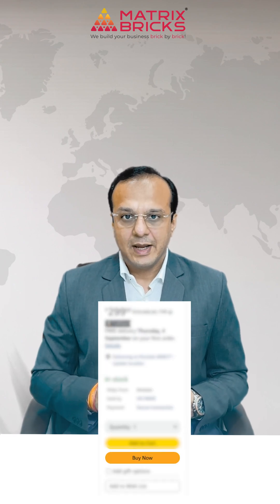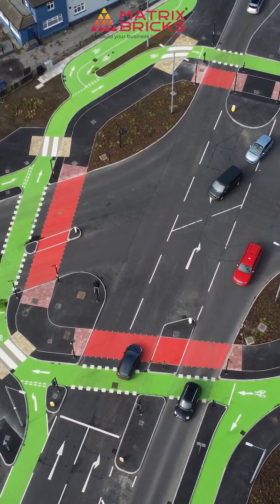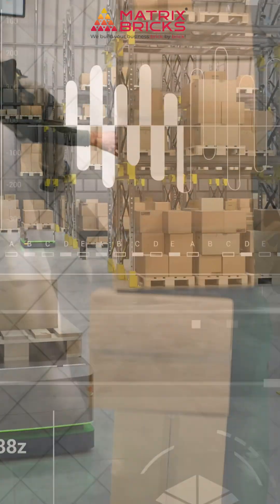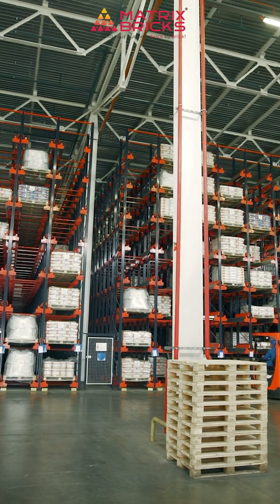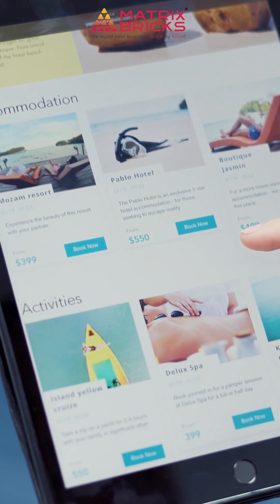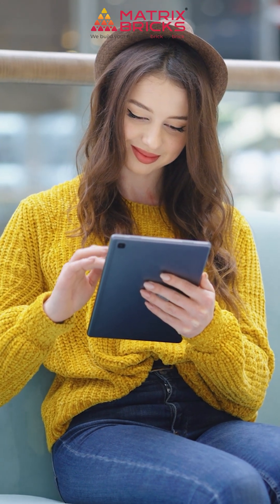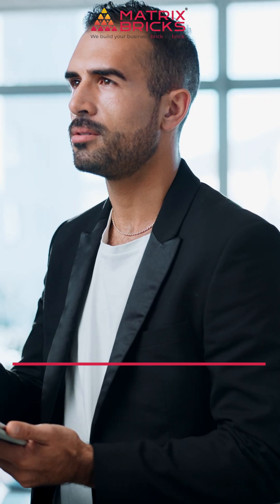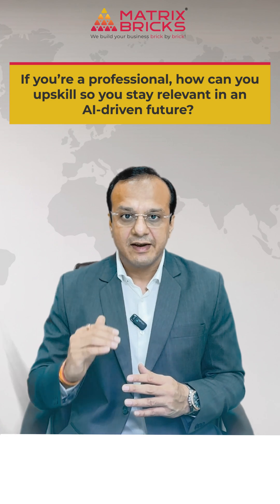How Amazon Uses AI + IoT to Stay Ahead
How does Amazon ship faster, stock smarter, and sell better than anyone else? The secret lies in how they’ve merged AI and IoT into every layer of their business.